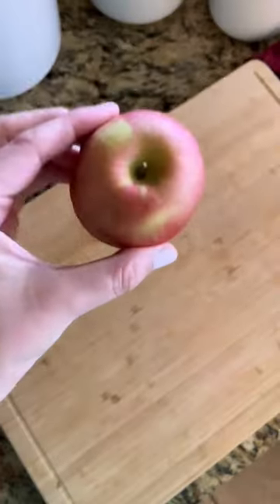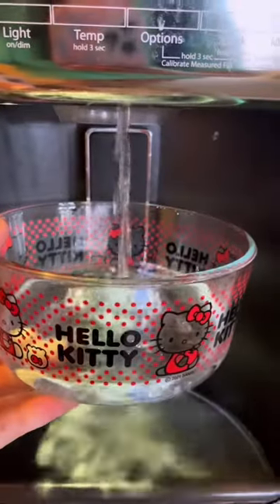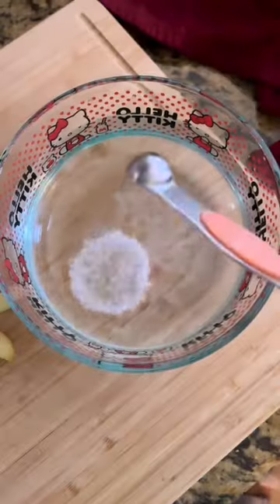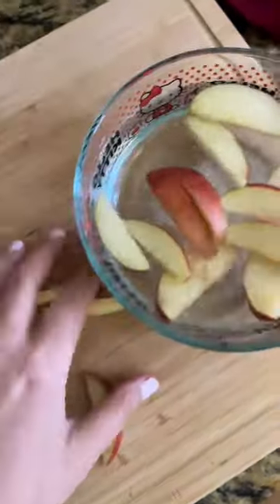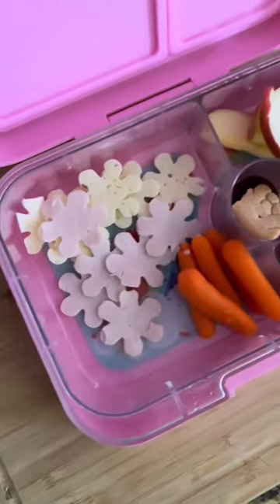Mom hacks are my fav!🍎🍏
🍎🍏 ICYMI 1/2Tsp kosher salt, 1C water soak for 10 mins